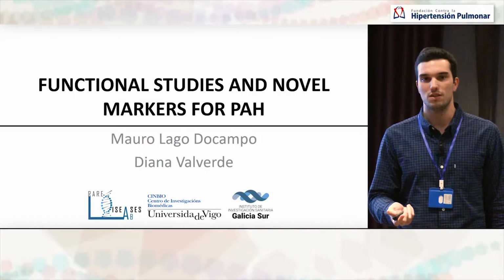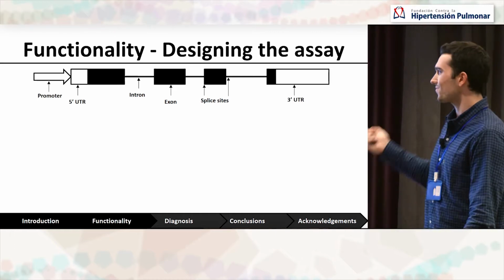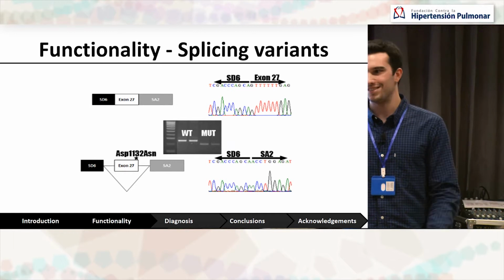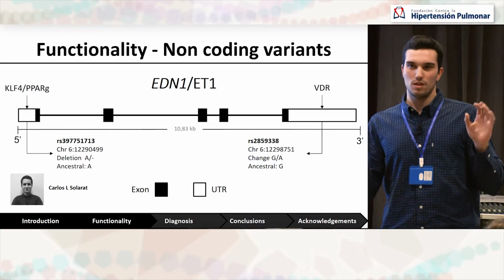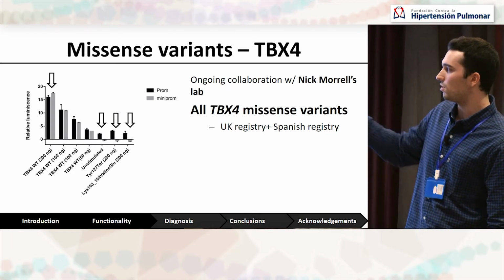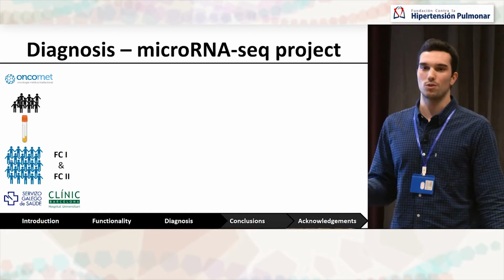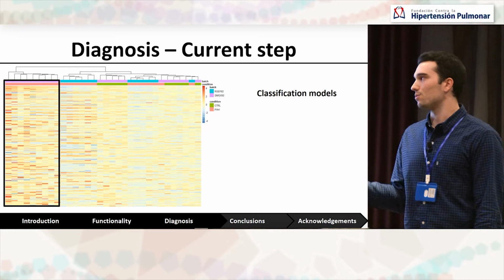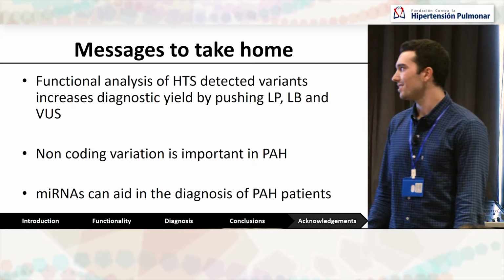FCHP II FORO INTERNACIONAL INVESTIGACION HP 06 Mauro Lago Docampo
Presentación del II Foro Internacional de Investigación en Hipertensión Pulmonar organizado por la Fundación contra la Hipertensión Pulmonar, con el aval científico del CIBERER y el CIBERES.
Presentación a cargo del Dr. Mauro Lago Docampo, investigador de la Universidad de Vigo.